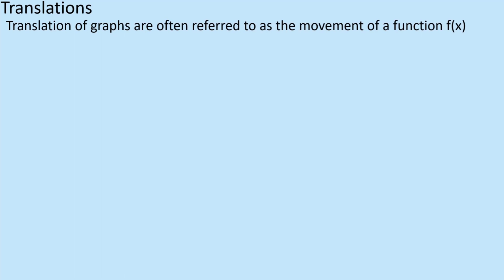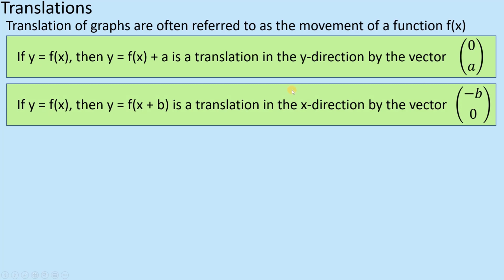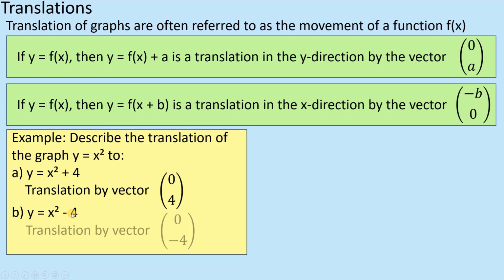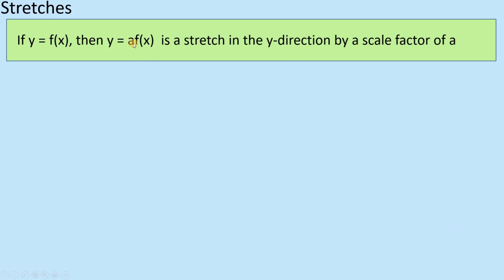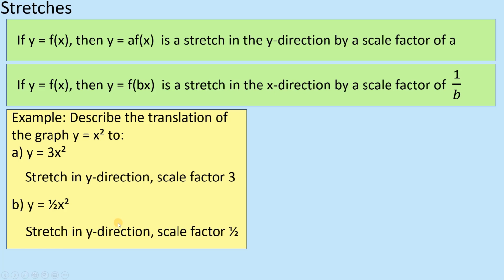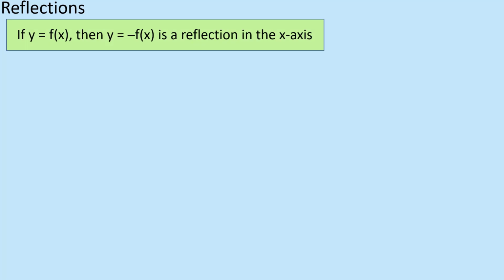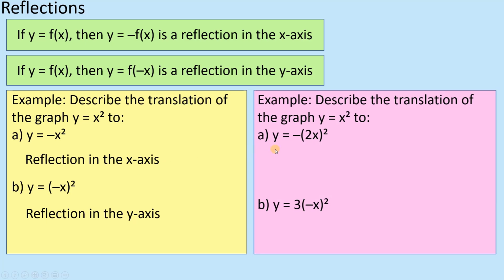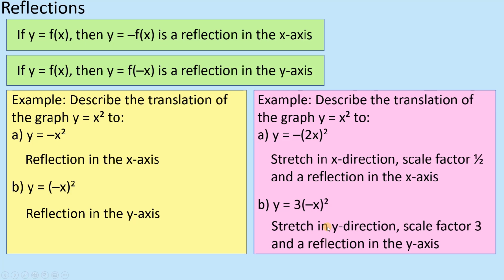Describe graph transformations of functions GCSE Maths lesson (Maths - School)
Describing the transformations of graph functions for GCSE Maths

Learn how to describe and identify graph transformations including reflections, stretches and translations required for Higher GCSE Maths.